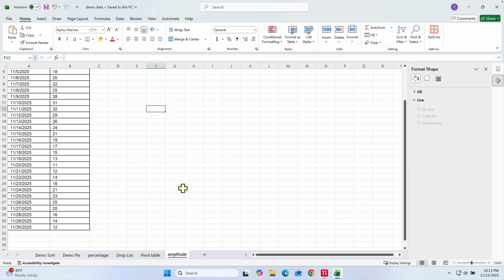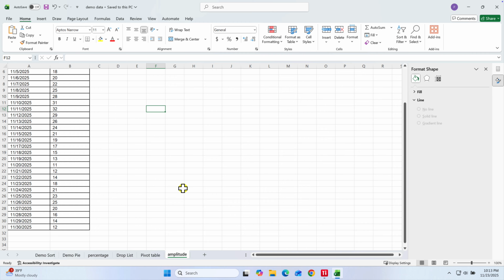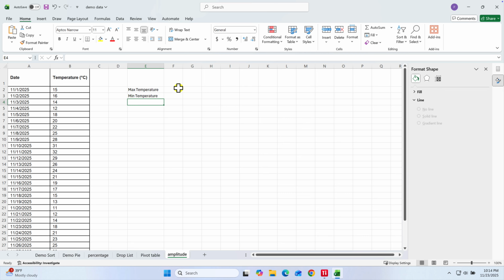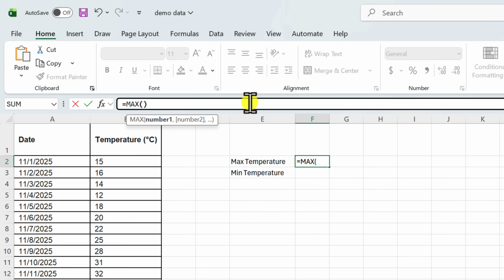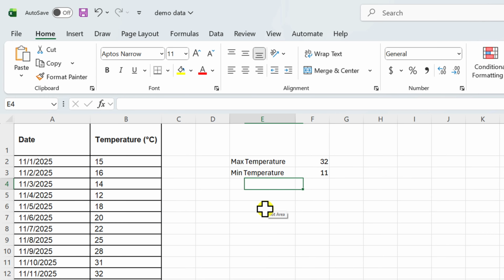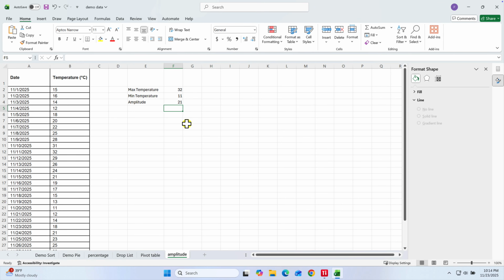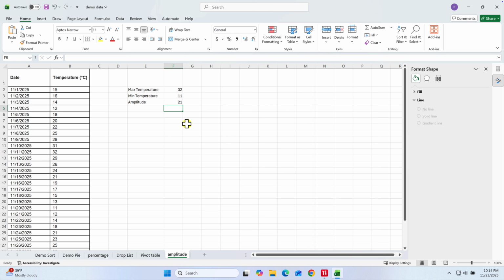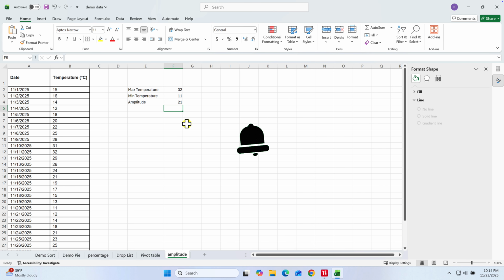How to Calculate Amplitude in Excel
This essential Excel tutorial demonstrates how to calculate amplitude in Excel, a key statistical skill for understanding data spread. We show you how to find the data range using the highest value and min formula functions, providing a practical example with temperature data. Learn step-by-step how to find the maximum and minimum values and subtract them to get the range.

Chapters:
00:00 Introduction (Understanding Data Volatility)
01:28 Finding the Maximum Value (=MAX)
02:08 Finding the Minimum Value (=MIN)
02:27 Calculating Amplitude (Max - Min)
03:14 Troubleshooting (VALUE! Errors)
03:57 Conclusion & Final Question

We'll walk you through a simple two-step process: first, using the `=MAX` function to find the highest number, and second, using the `=MIN` function to find the lowest. Then, we combine them into a simple subtraction formula to get the amplitude. We also cover common errors, such as why you might get a VALUE! error if your cells contain text instead of numbers, and how to fix your data range if you get a result of zero.